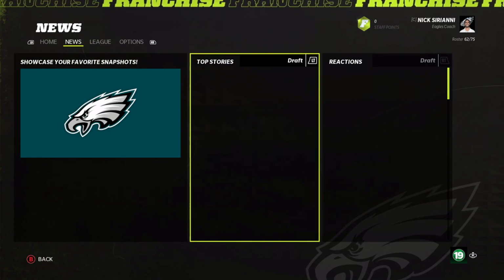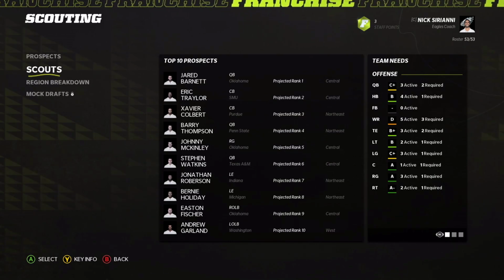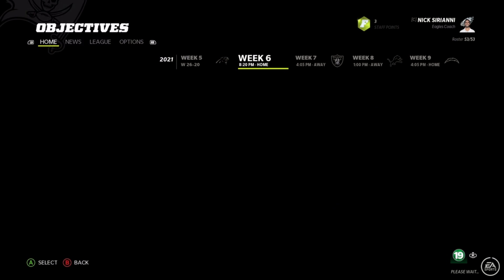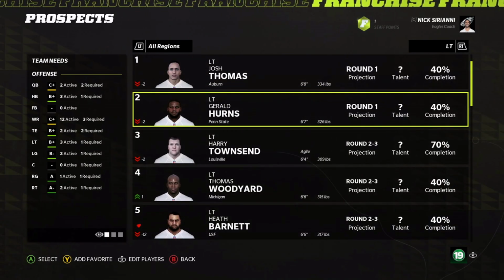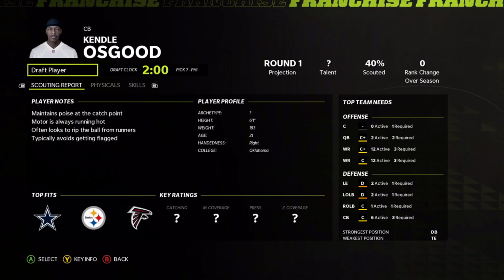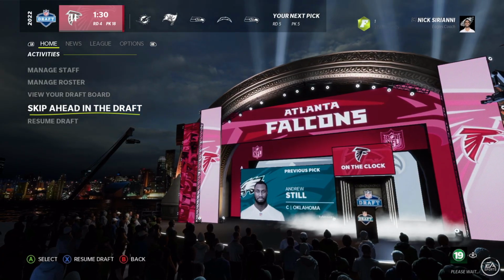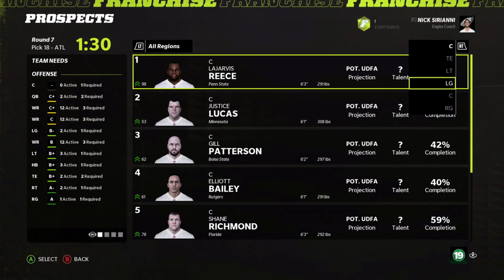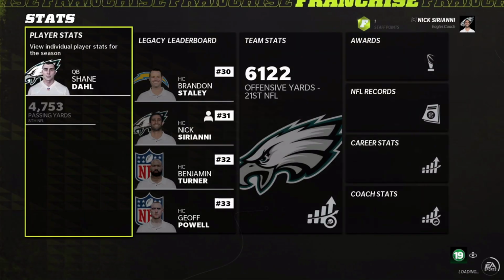Madden 22 Draft Guide | How to Always Draft Hidden Gems!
Today I will be showing you how I scout and draft for my franchises. In this video, we will go over the scouting process and how to tell if a player has a hidden development trait.